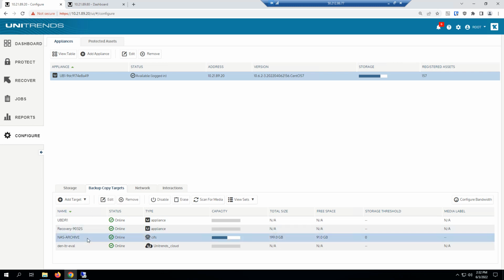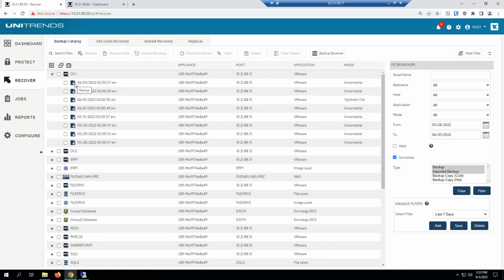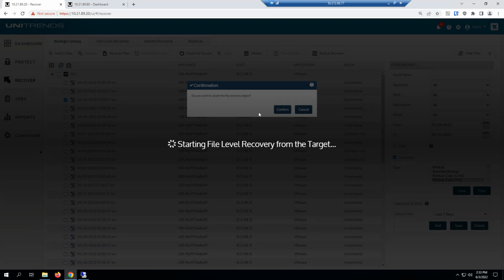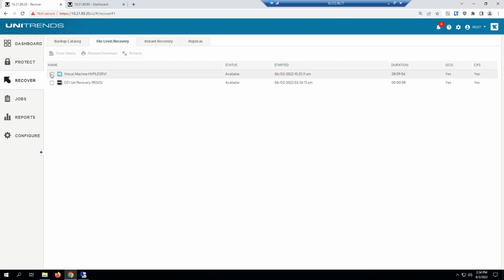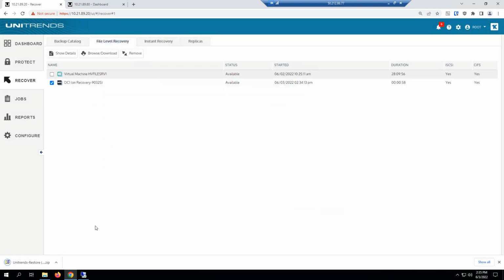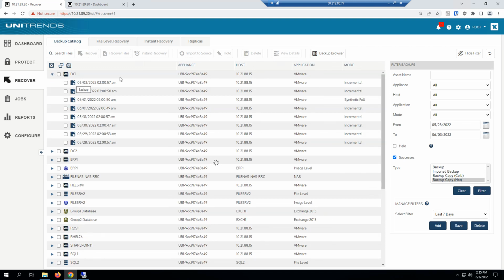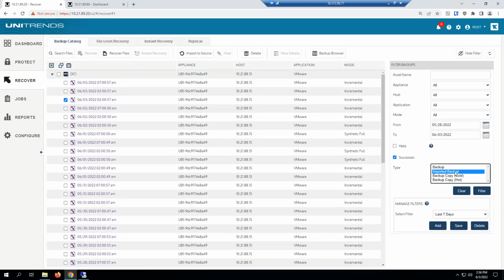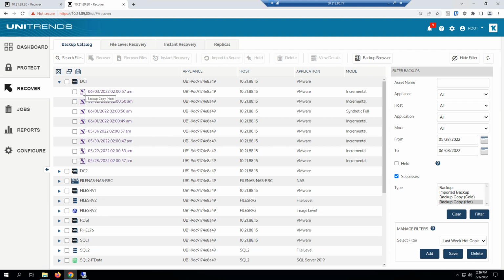8 8 Recovering from Backup Copies